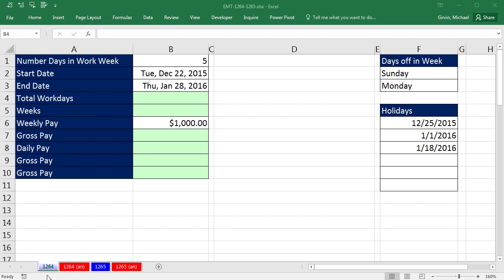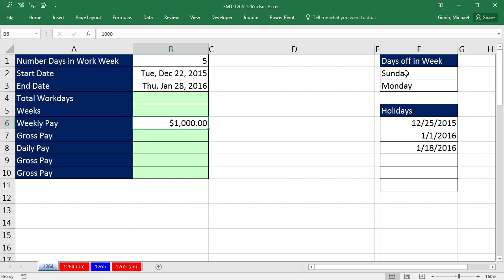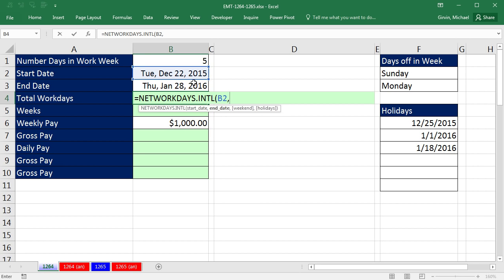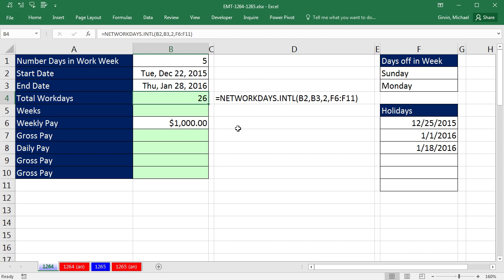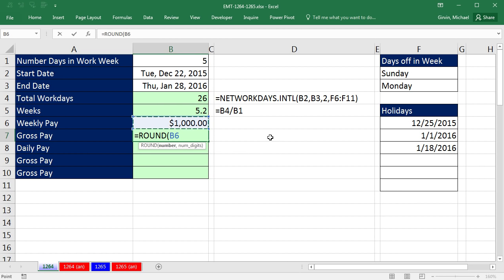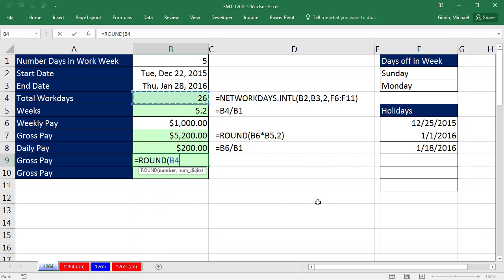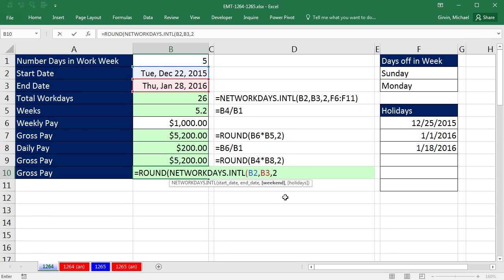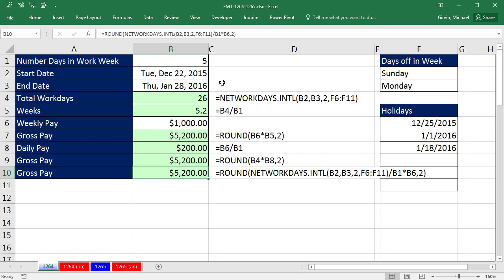Excel Magic Trick 1264: Gross Pay From Start & End Date, Weekends Sun & Mon and Weekly Pay Scale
Learn how to Calculate Gross Pay From Start & End Date with Weekends of Sun & Mon and a Weekly Pay Scale. Learn about the NETWORKDAY.INTL function for calculating net working days.